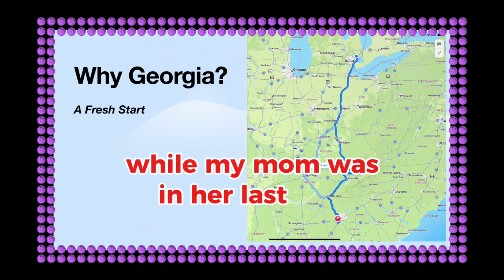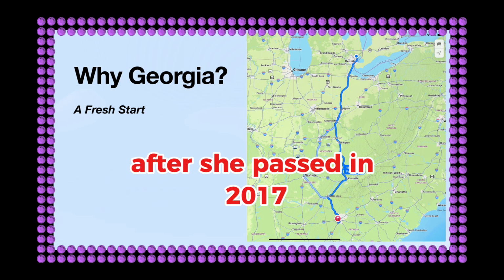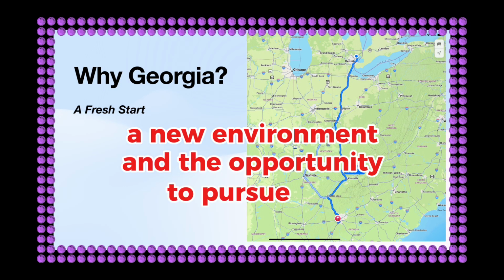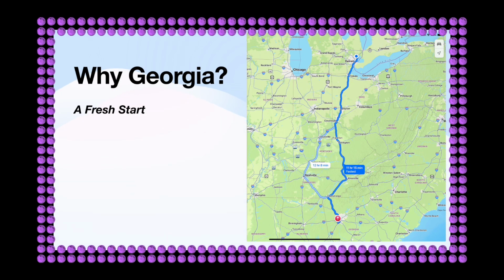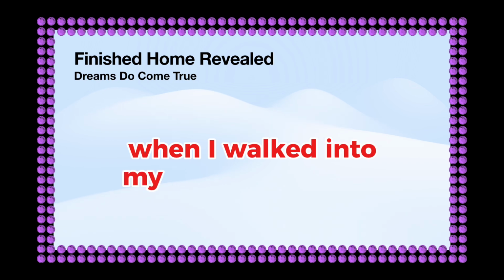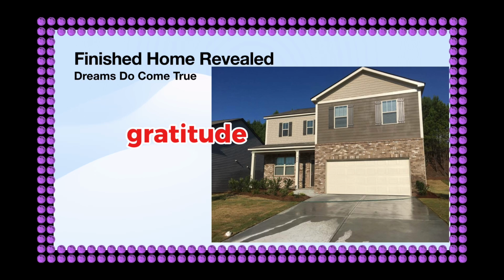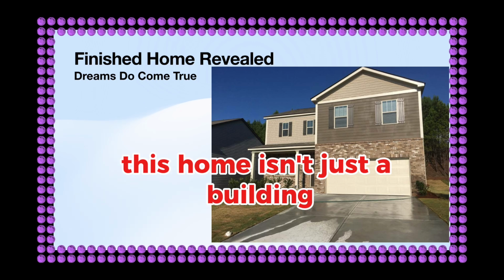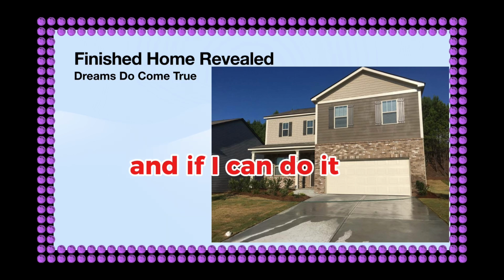💫Manifest Monday: Building My Dream: Navigating Chapter 13 Bankruptcy to Build My Home💫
Join Lisa as she shares her story of building a home from the ground up while navigating Chapter 13 bankruptcy. It’s a journey of faith, resilience, and determination. If she can do it, so can you!